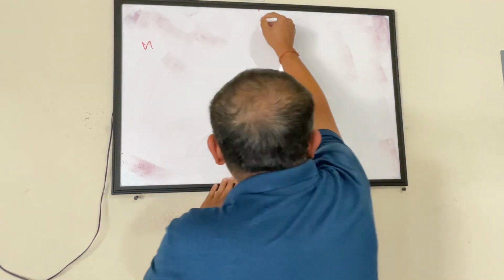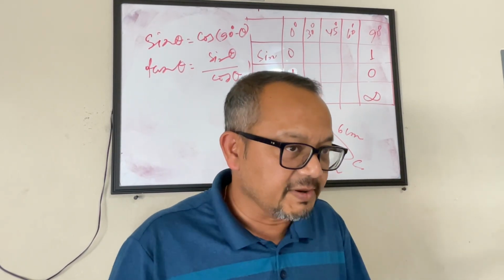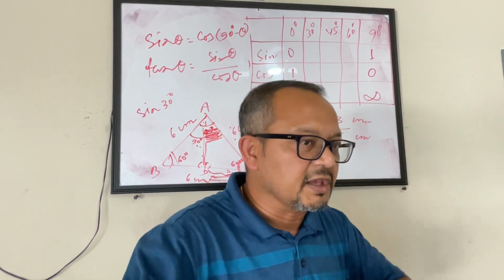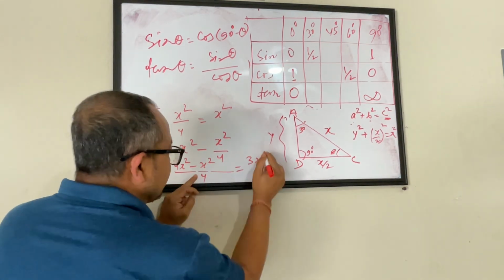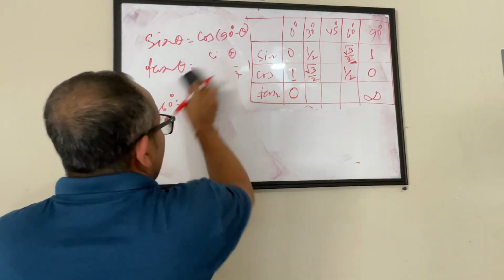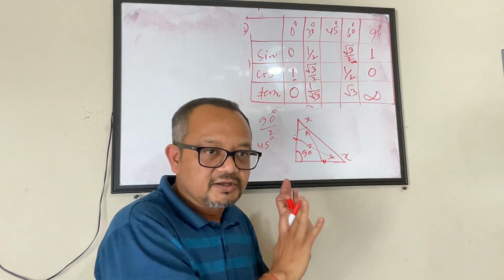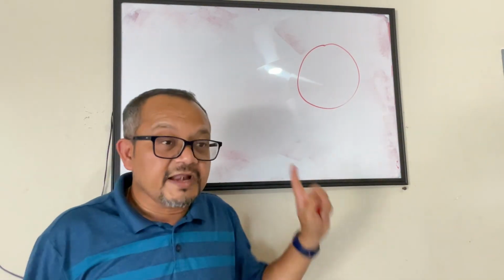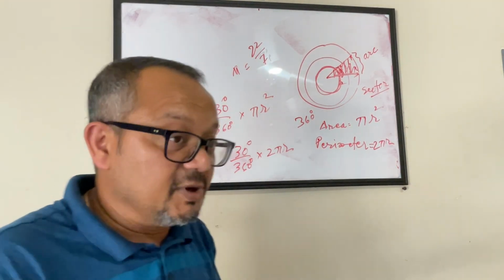SAT Prep - Unit 13 - Derive Sin, Cos, Tan values and circle theorem